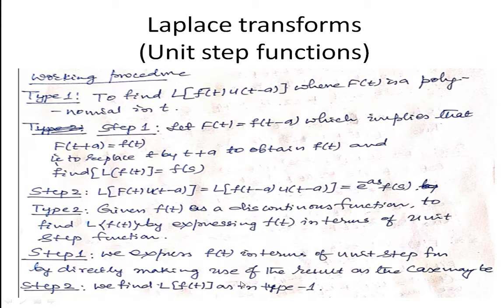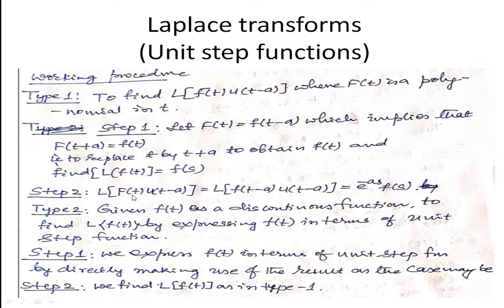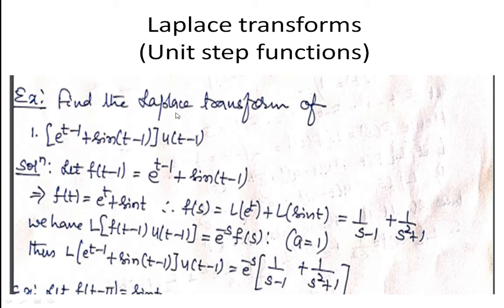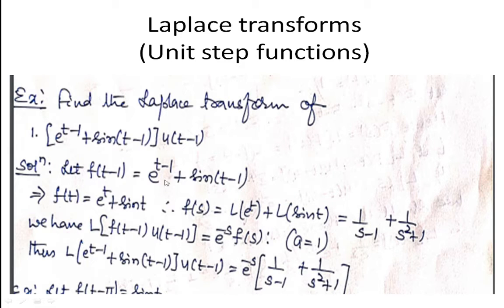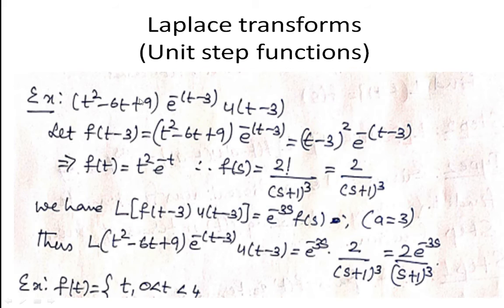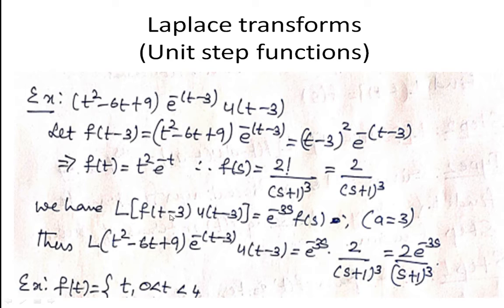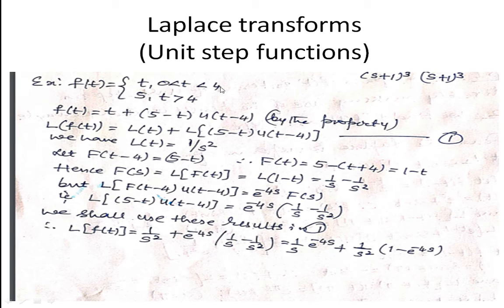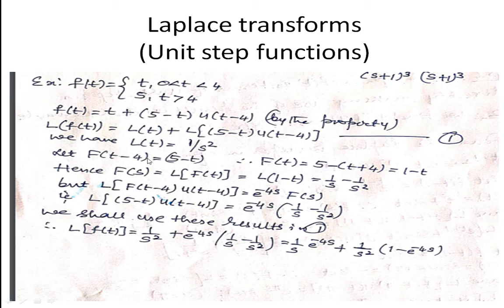Ex on Unit step functions